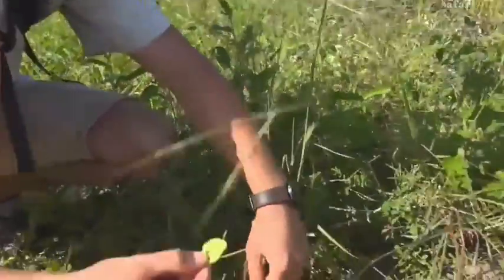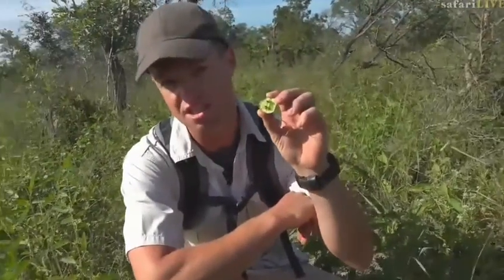March 13, 2017- Devils Thorn with David Foster on Bushwalk